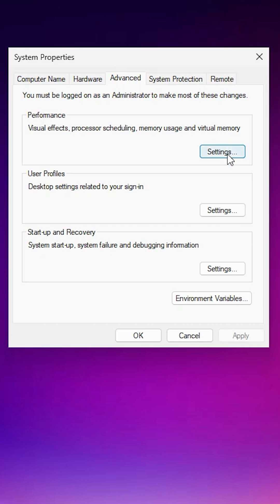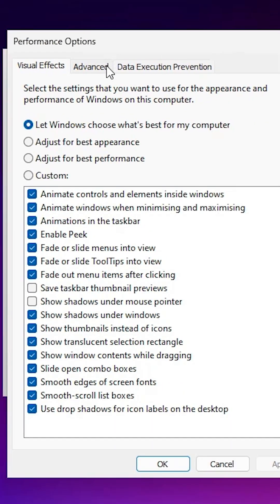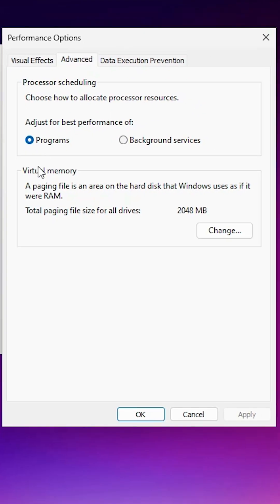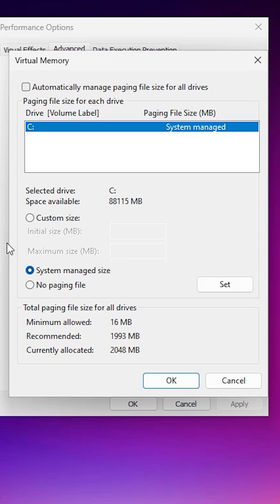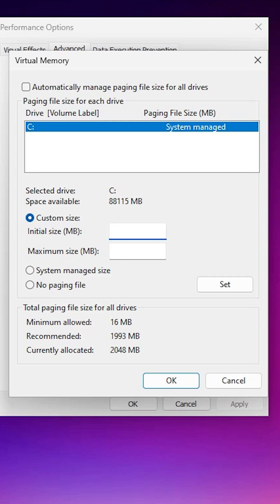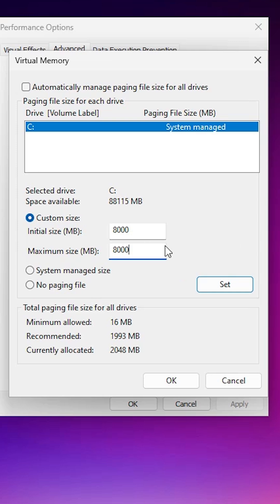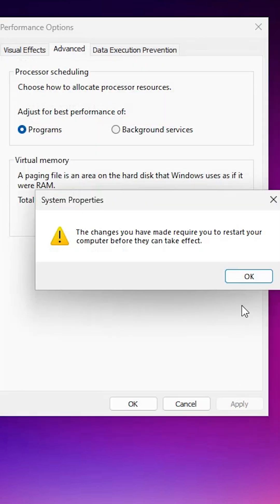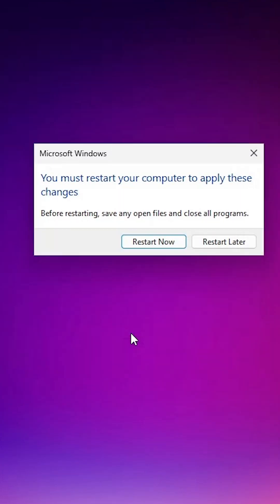How to Speed up RAM in Windows 11 PC or Laptop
Is your Windows 11 PC running slow due to high RAM usage? In this video, I will show you how to speed up RAM in Windows 11 and improve system performance using simple and effective methods.

🔹 Topics Covered in This Video:
✅ How to Increase Virtual Memory (Pagefile)

💡 Tips to Improve RAM Performance in Windows 11:
✔️ Close unnecessary apps running in the background
✔️ Disable unnecessary startup programs
✔️ Increase virtual memory for better performance
✔️ Use the Windows Memory Diagnostic tool to check for RAM issues
✔️ Restart your PC regularly to clear cached memory

Let me know if you need modifications! 😊